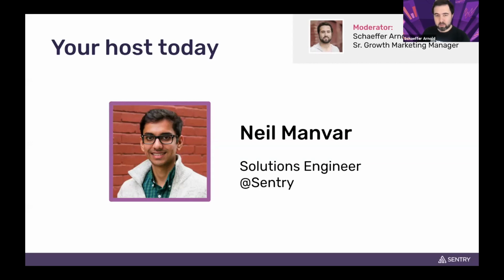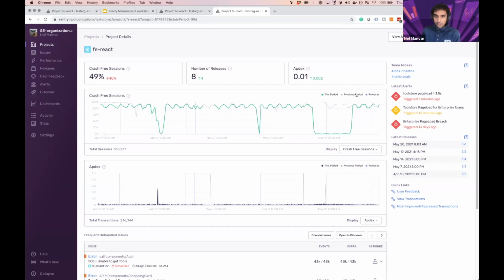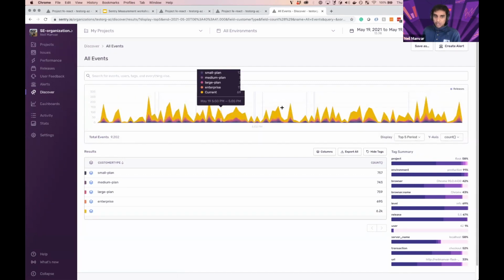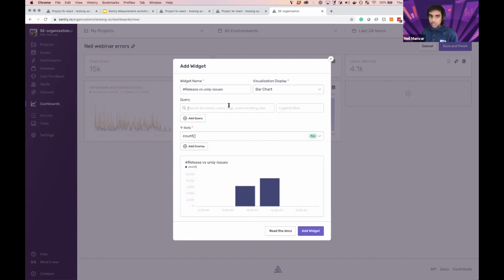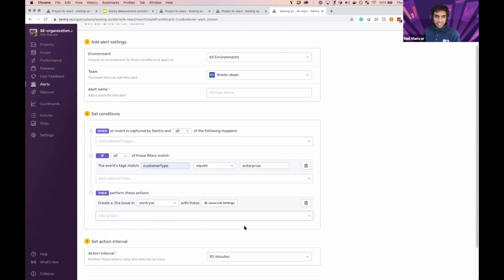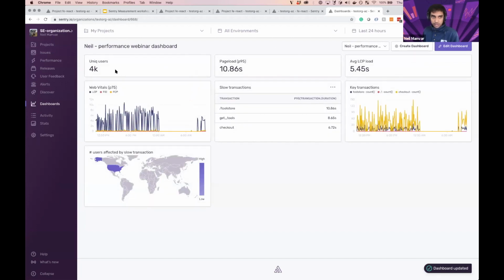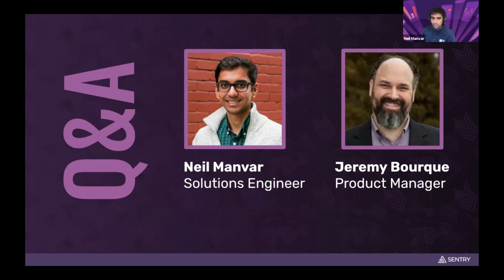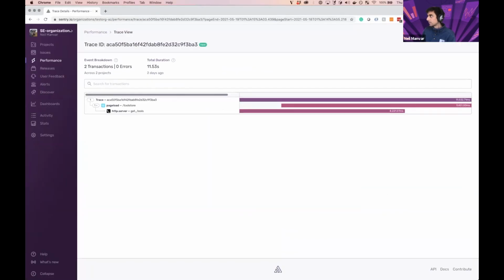How to Measure Success using Sentry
Neil Manvar (Solutions Engineer @Sentry) shows how to measure success using Sentry's newest capabilities.

0:00 – Introduction
01:58 – Sentry Pillars
03:03 – Using Org Stats to see the big picture
04:48 – Using Project Details to measure project level metrics
08:18 – Using Custom Dashboards to visualize your application trends
23:58 – Q & A